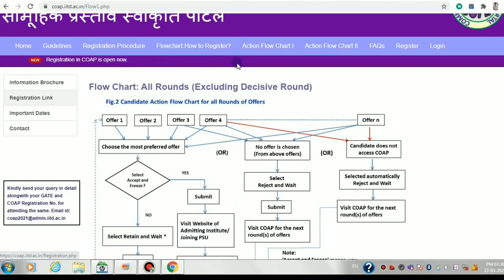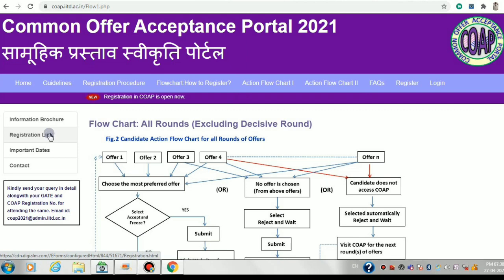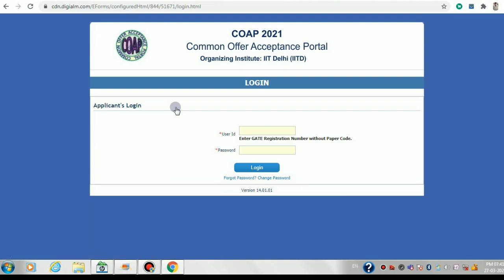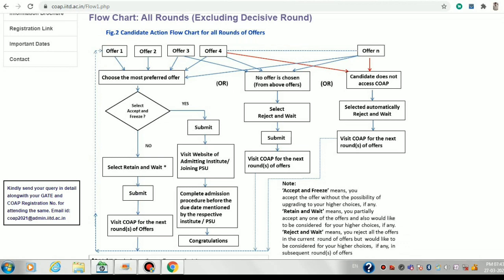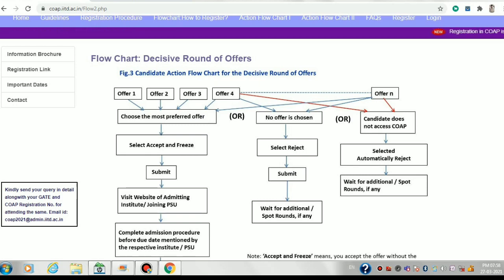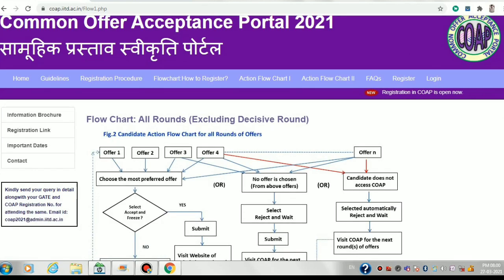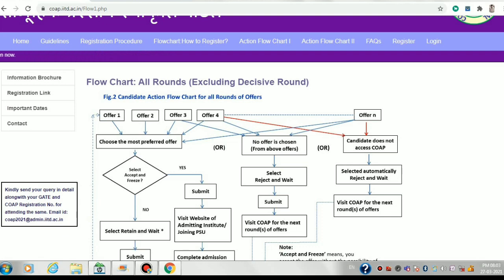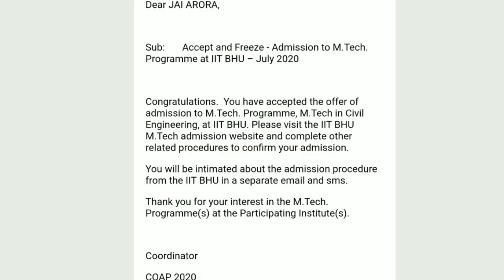COAP 2021 Complete Details | Registration at COAP, Spot & Main Round Details | IIT M.Tech Admissions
coap 2021
coap 2022
M.Tech admissions in iit nit